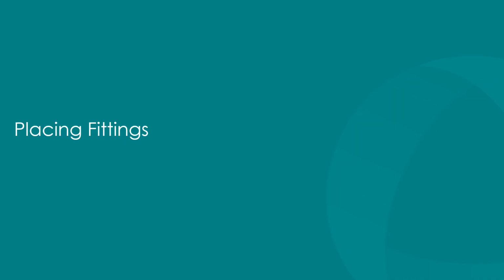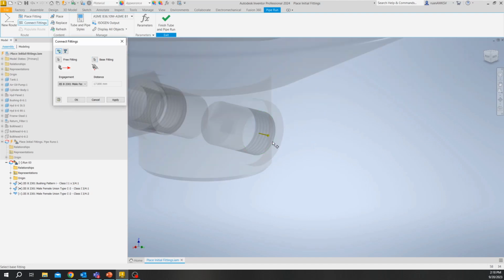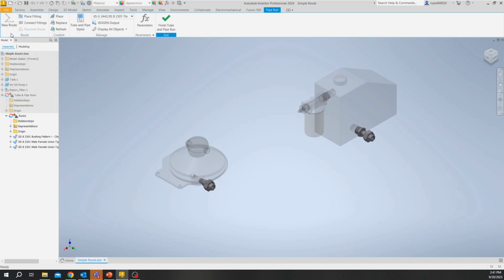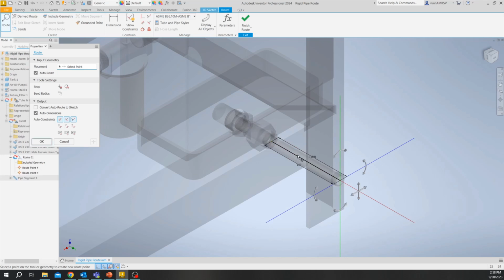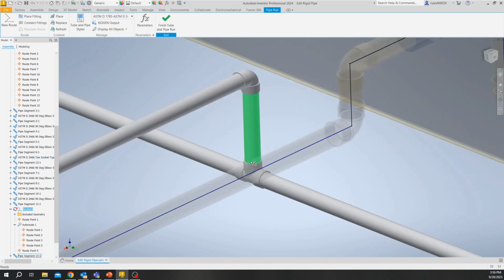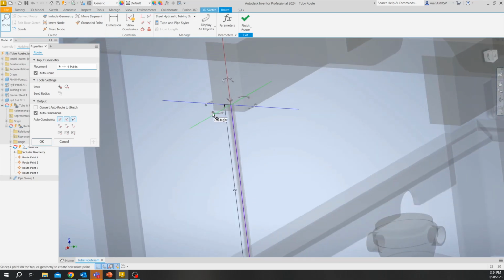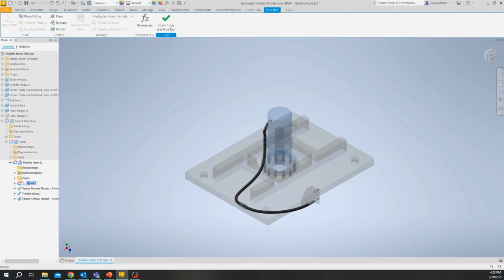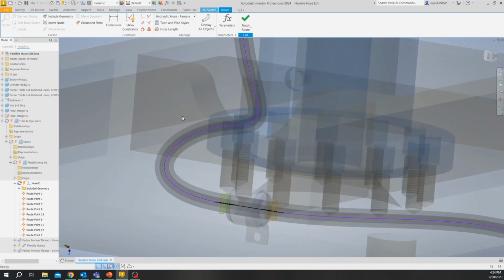Working in the Tube & Pipeline environment in Inventor